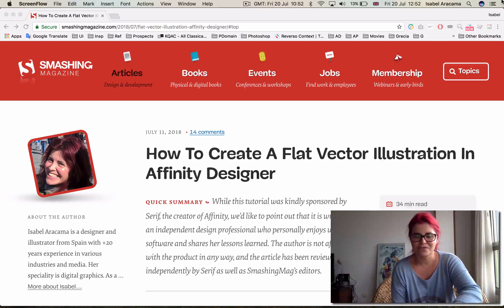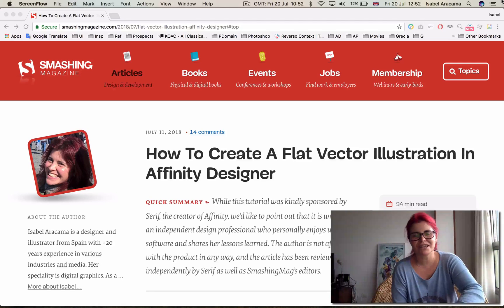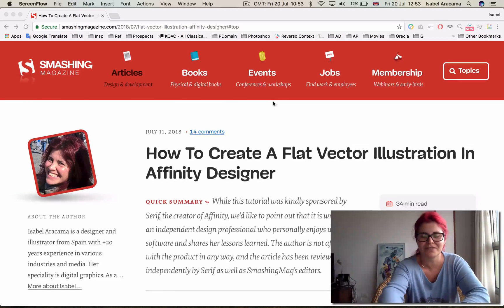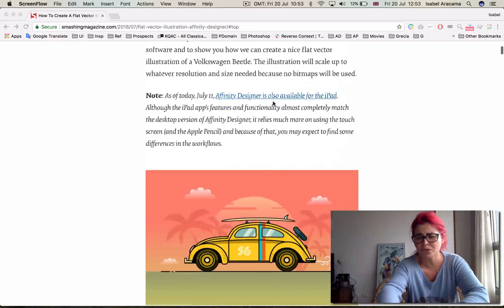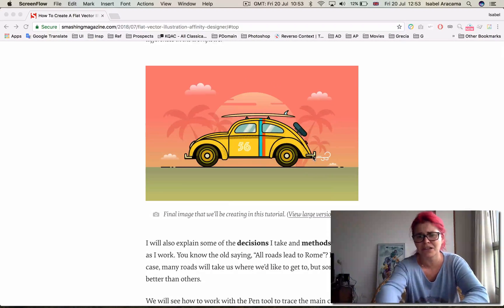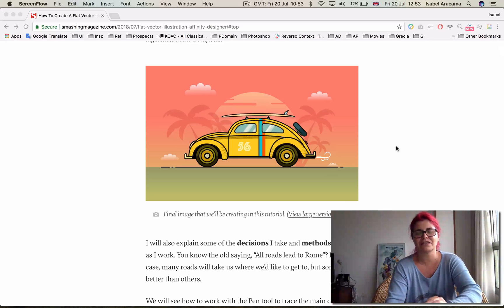Affinity Designer TUTORIAL + FREE SOURCE FILE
This is an article for Smashing Magazine where I show you how to create a VW Beetle flat illustration. Source File is provided. Please leave your thoughts and comments on the ARTICLE SECTION for comments, as many more people will be able to access the info. Hope you enjoy it!!